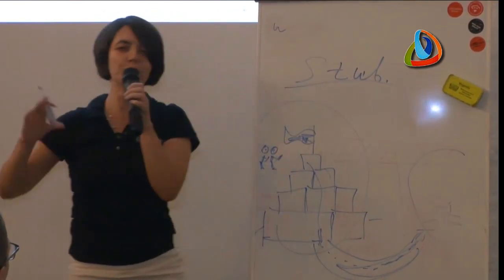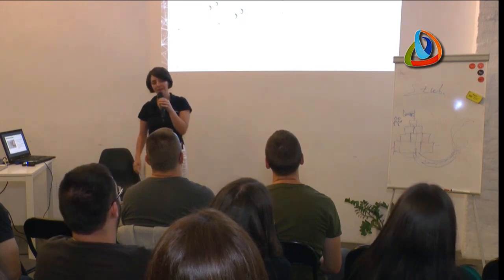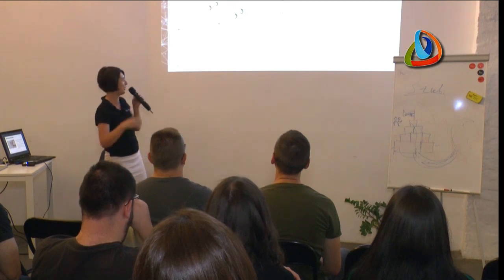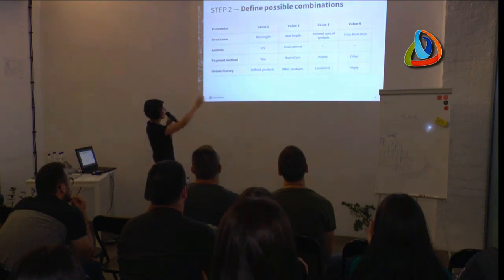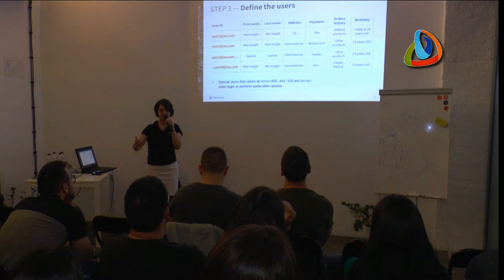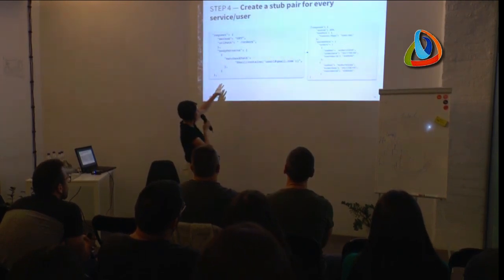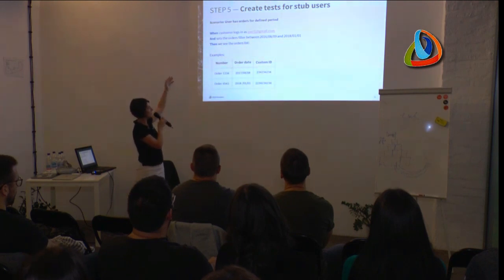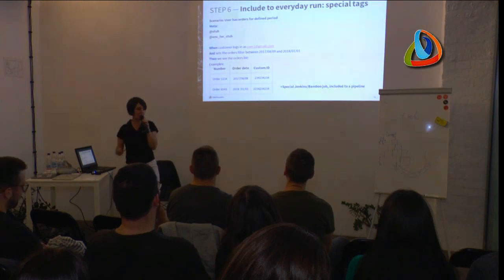Dynamic Talks in Belgrade, Serbia| Lilia Urmazova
In this talk "How we stub users" Lilia will discuss the particular case when the purpose is to stub users' properties responses when we have a lot of services and a lot of properties to be stubbed. How to define a system, how to decrease a count of combinations, how to manage the stub pairs and write automated tests that will work with the pairs and what to do to get these tests results from an everyday run. Hopefully, this talk will be helpful if you get a similar situation in your real projects.